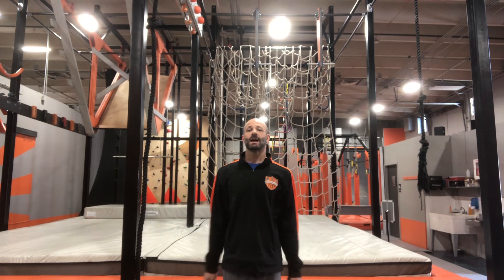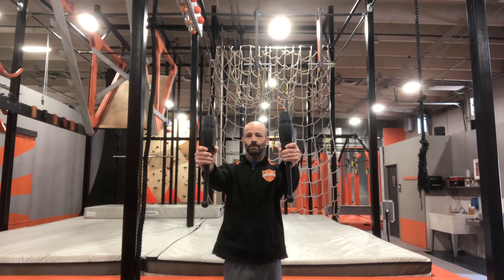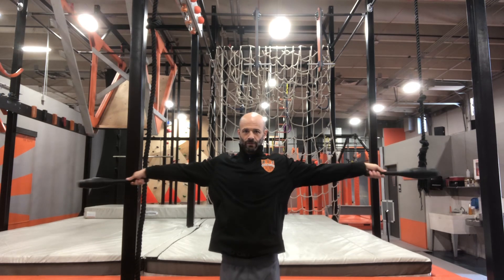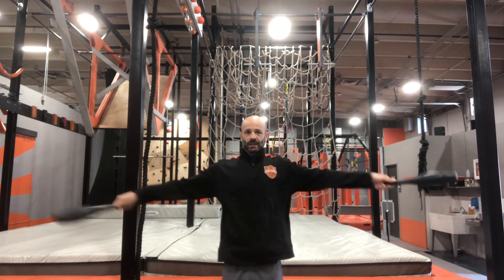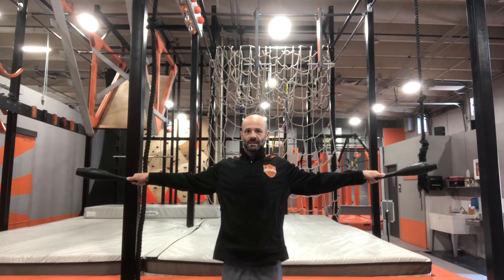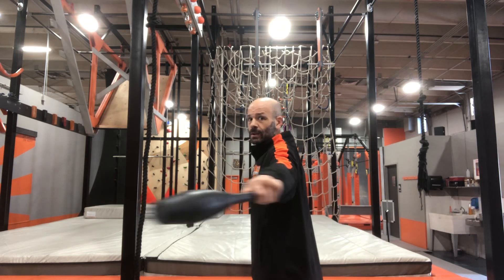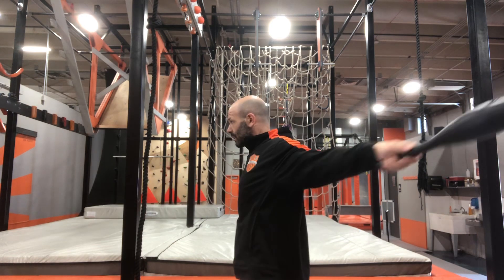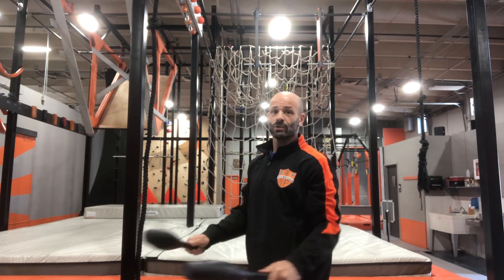Use Indian Clubs to help with posture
In this video, I'm sharing my approach to Indian Club training—my go-to tool for building shoulder mobility, stability, and strength.
I specifically use this one to help open up my posture. I use the momentum of the swing create a stretch force that lengthens the tissue around the pecs and shoulders. Many times daily habits can cause an internal rotation to the shoulders as well as a kyphosis in the thoracic spine.
Using this move properly is a great way to work on improving your range of motion to “unlock” your shoulders and allow for better postural positioning.

I've been in competitive athletics for over 40 years, with a 30 year career as a certified strength and conditioning coach, a master's degree in exercise science, and an entire training philosophy backed by personal results. Despite what critics say, Indian Clubs have transformed my shoulder health.

To the naysayers: Yes, I’ve heard it all—comments about risking injury, not knowing what I’m doing, and more. But here’s my experience. I had **six shoulder dislocations before I started using Indian Clubs**. Since incorporating them into my routine, I’ve had **zero dislocations**—and that’s while training for Ninja Warrior competitions, which demand serious shoulder strength and mobility. If Indian Clubs help me keep my shoulders functional and injury-free at this elite level, then maybe, just maybe, there’s something here worth trying!

This isn’t just theory—it’s what works for me. So, if you’re curious about shoulder health, looking for ways to increase your mobility, or want to try something different, follow along. As with anything, be sure to follow the guidelines, or yes, you could get hurt. But when done right, these exercises could be a game-changer for obstacle athletes and anyone needing functional, resilient shoulders. Let’s set the record straight on Indian Clubs!

For more shoulder exercises, check out this video